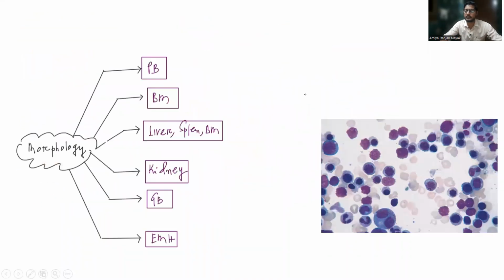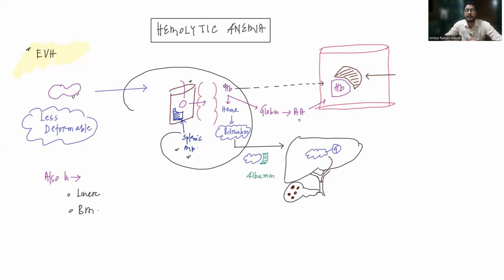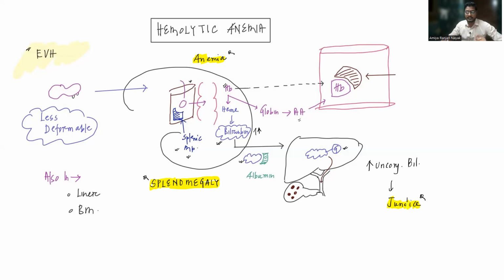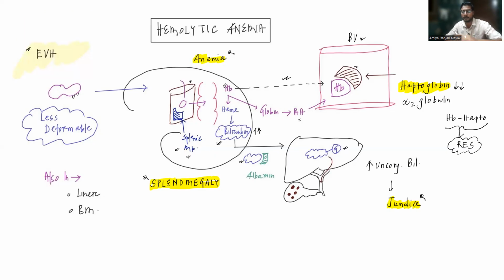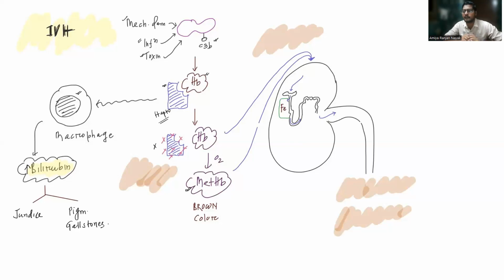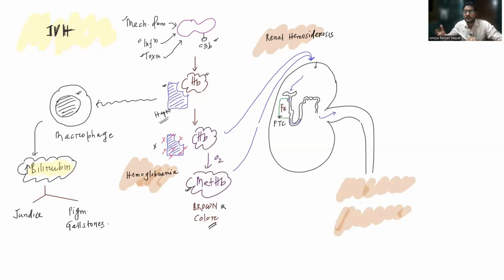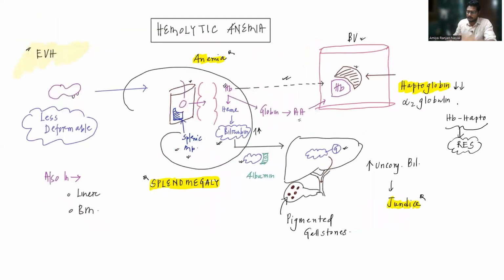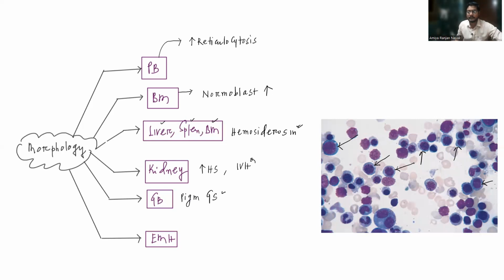Hemolytic anemia -Basics (Extravascular and Intravascular hemolysis)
Pathology - Hemolytic anemia -Basics (Extravascular and Intravascular hemolysis) / ROBBINS